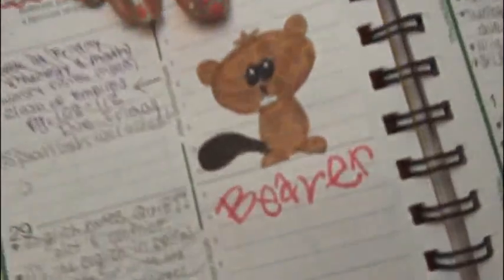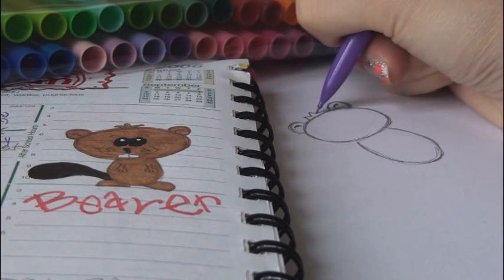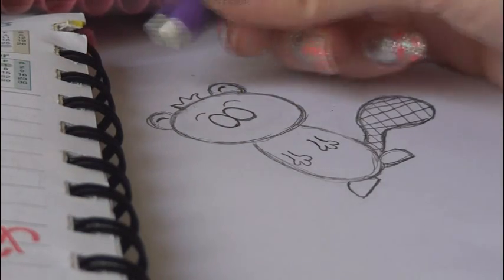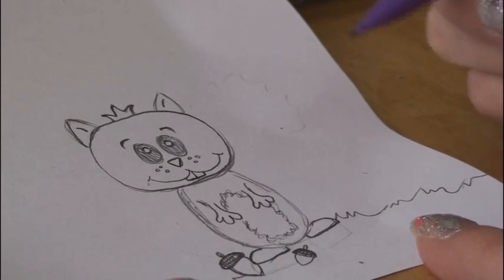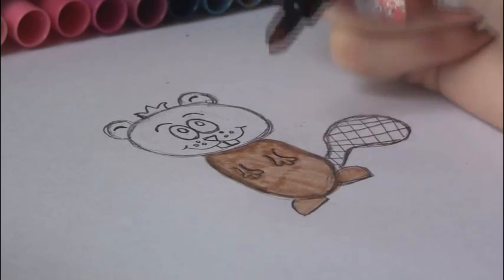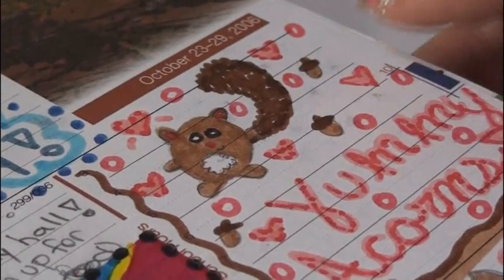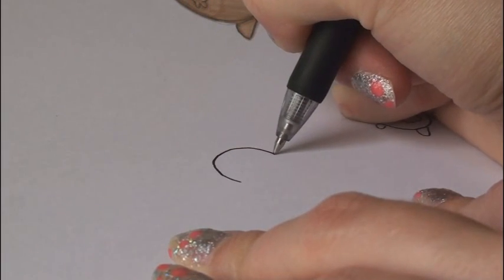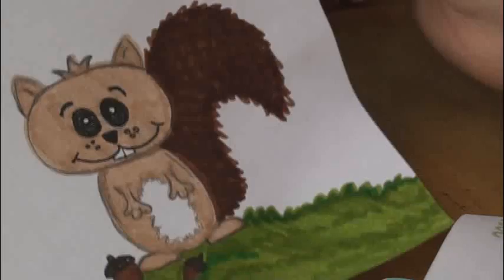How to Draw: BEAVER && SQUIRREL Doodle | DRAWING & DOODLES! by SoCraftastic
: : : SEND ME MAIL : : :
Sarah Takacs